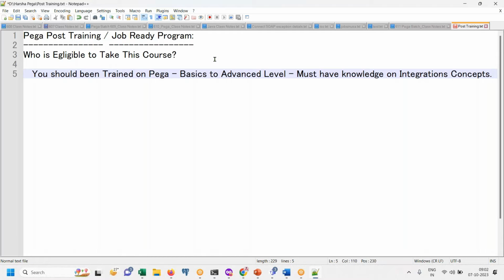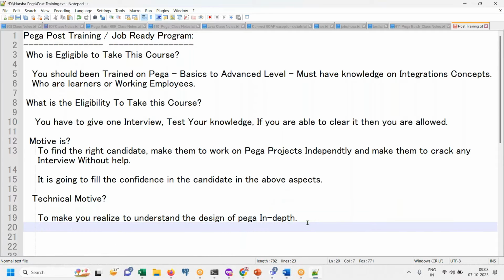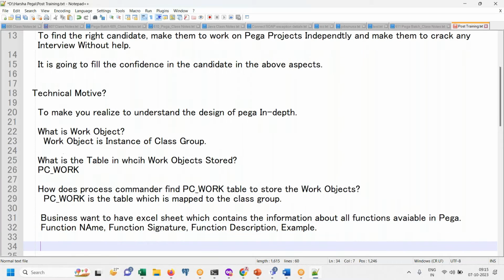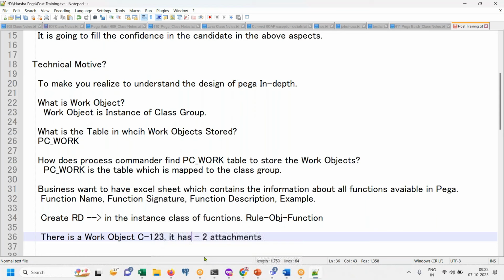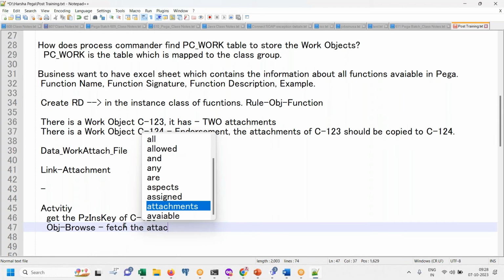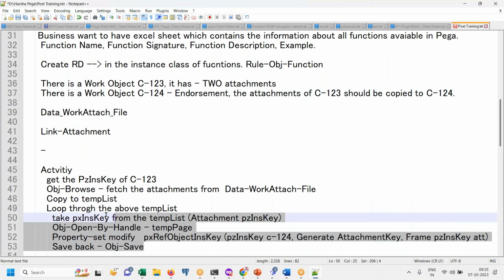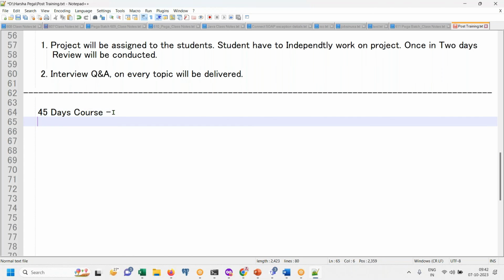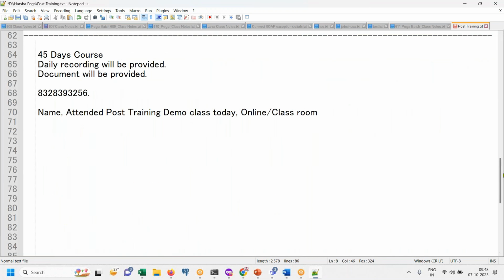PEGA Post training Program Demo 01 | Real Time Project Training| Become an Expect like real Employee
Hello All! In this video, we have discussed about PEGA Post training Program Demo 01 | Real Time Project Training| Become an Expect like real Employee

Regards,
Harsha Trainings,
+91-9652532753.